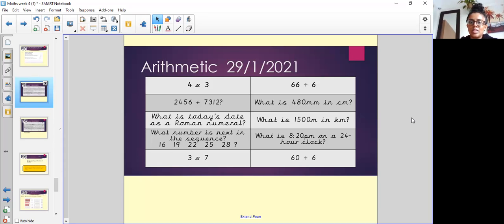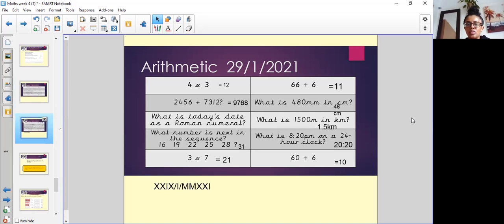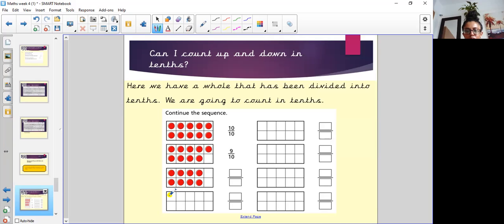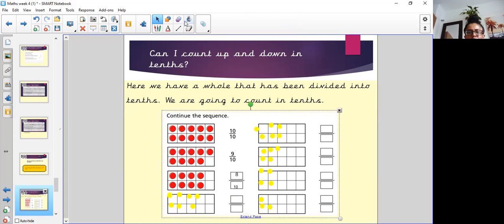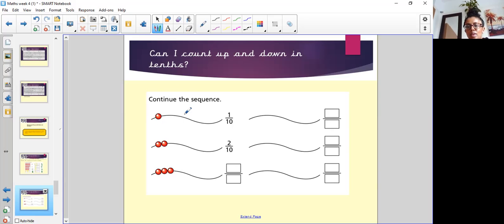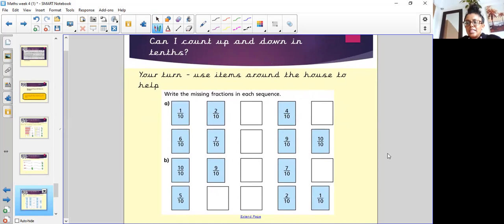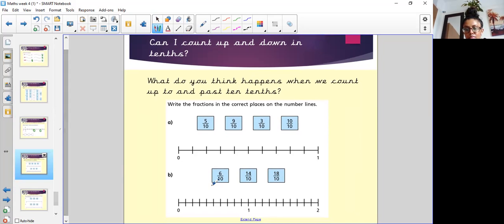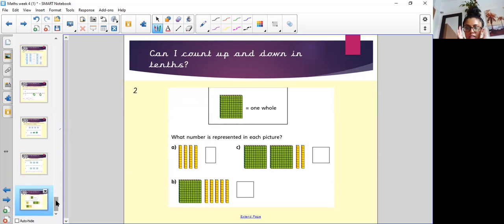Year 4 29th January Maths Wonder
In this lesson, Ms. Shah helps you to count up and down in tenths! Please be sure to upload any work onto Tapestry by 4pm today.